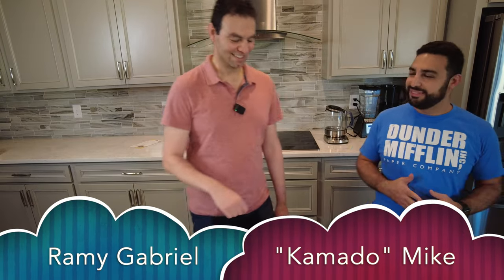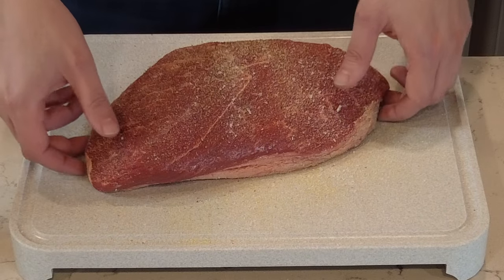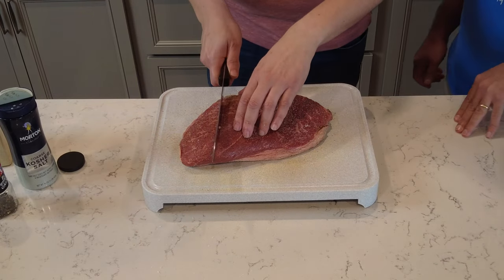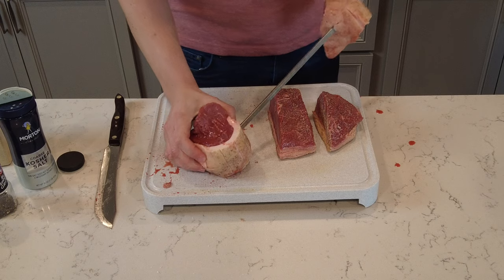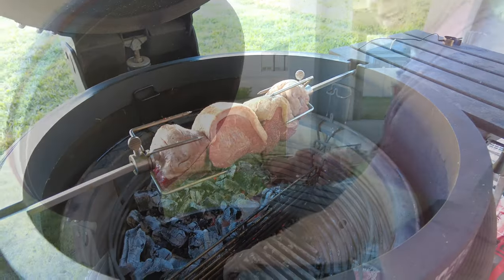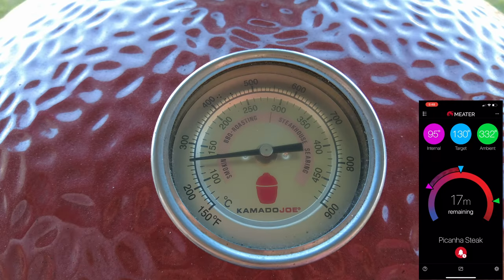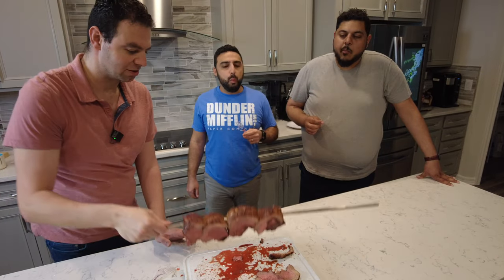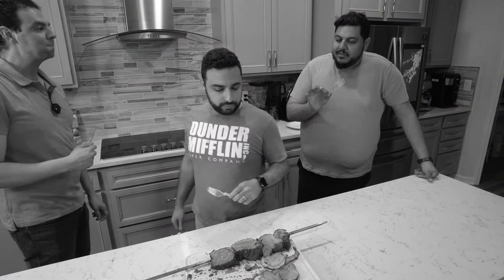Picanha Steak on the Kamado Joe Joetiserrie. How to Cook Rotisserie Picanha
how to cook the perfect picanha on the kamado joe! Here I go step by step on how to cook Picanha to a perfect medium rare, using the Rotisserie / Joetisserie for the Kamado Joe Big Joe.

Picanha can be a tricky cut to cook correctly, but when done correctly is one of the best steaks you will eat. Using the Meater wireless thermometer and Joetisserie, cooking Picanha becomes nearly effortless.  Watch what I do and you'll be able to repeat the same steps for consistent, delicious Picanha steak!

Kamado Joe Big Joe 2
Meater Block
JoeTisserie for Big Joe
(JoeTisserie for Classic Joe

🧑‍🍳 🛠 OTHER COOKING TECH/TOOLS I USE:
Anova Bluetooth Sous Vide
Anova Wifi Sous Vide
Sous Vide Container
Sous Vide Racks
Soapstone for Classic Joe
SloRoller for Big Joe 2 w/ Cooking Rack
KJ Pizza Stone for Big Joe
Pizza Peel
Pizza Tray

0:00 Intro
0:23 Seasoning the Picanha
1:43 Prep Tip : Scoring the Fat Cap
2:17 Prep Tip : How to Properly Cut Picanha
4:43 Putting the Picanha on the Spit
5:30 Setting up the JoeTiserrie on the Kamado Joe
6:05 Placing the Meater+ Probe
6:31 Adding the Picanha to the Kamado Joe / Layout Details
7:44 Vent settings for 300 degree cook
8:21 Last 5 minutes of Cook
8:49 The Results!
9:50 How's it Taste?
10:02 Medium Rare up Close
10:53 Final Opinion
11:12 Bloopers!